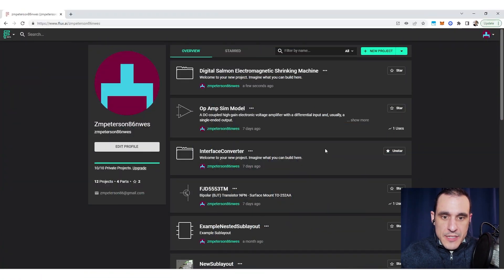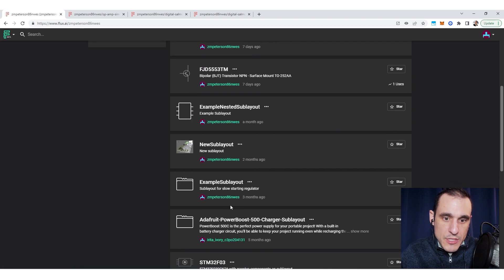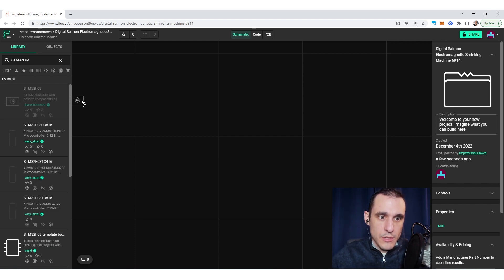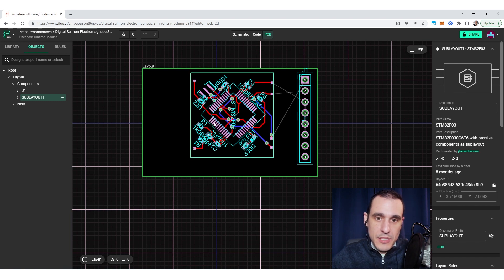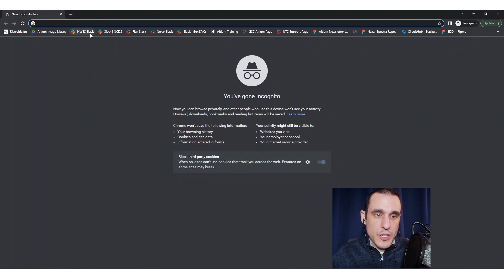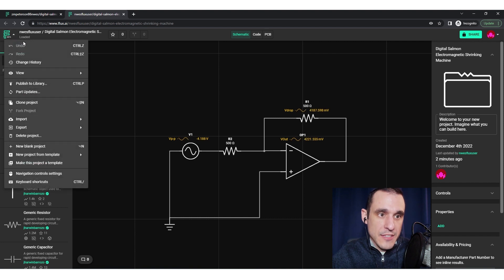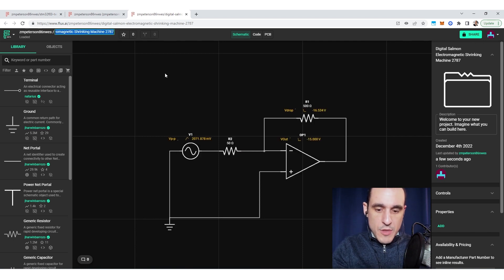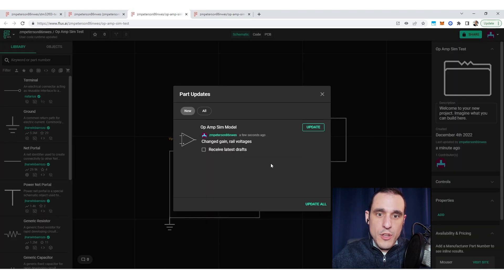Working With Project Templates in Flux - Tutorial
Flux includes a unique template system that integrates with its sharing and collaboration features. You can build your own templates, create PCB design projects from publicly available templates, and share your templates with the Flux community.

0:00 - Intro
0:36 - Project Templates in Flux
3:41 - Types of Templates
7:48 - Sharing Projects & Templates
11:14 - Project & Template Updates
14:02 - Outro